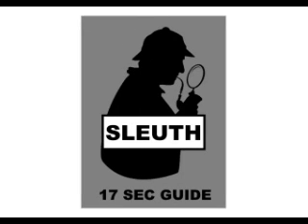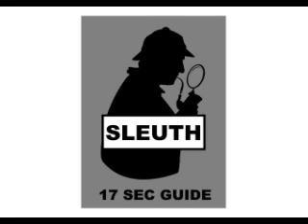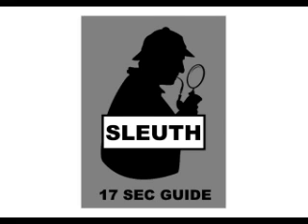Sleuth Card Game - Moderator - 17 Seconds Per Location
This is a moderator that makes play "Sleuth" card game more easier (game available This version provides 17 seconds of background noise per location for players to act. Initial turns provide more details on what to do while later turns get more and more brief.